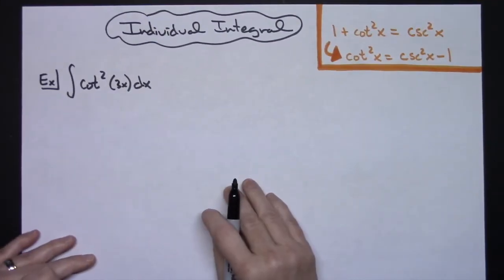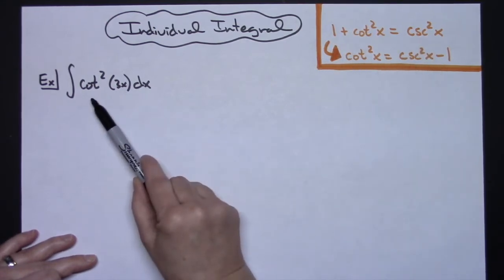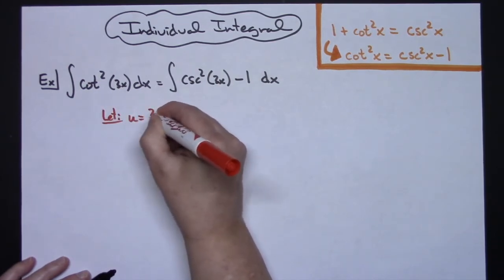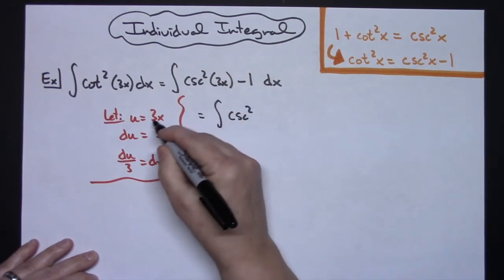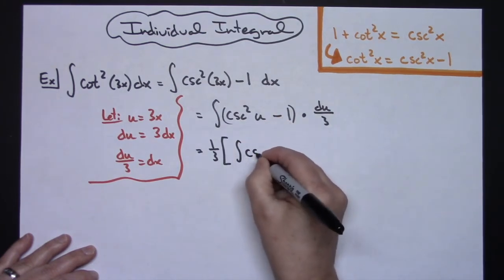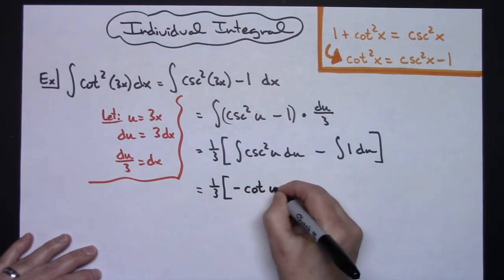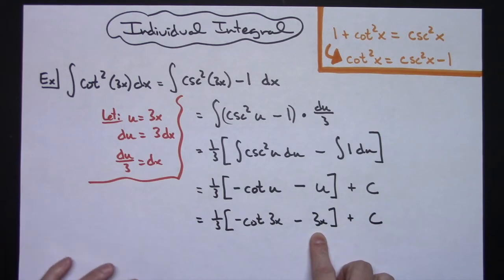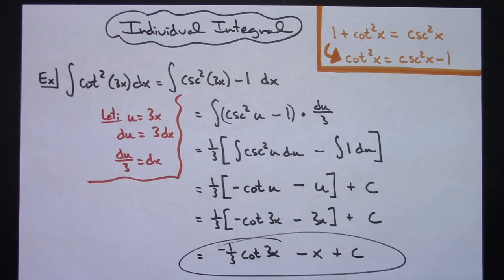Integral of cot^2(3x) ❖ Calculus 1 ❖ U-Substitution ❖ Trig Integrals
This video goes through the integral of cot^2(3x).  This is a straightforward u-substitution trig integral which would typically be found in a Calculus 1 class.